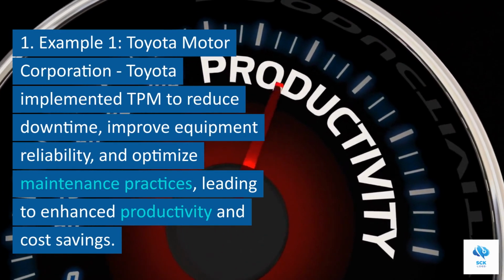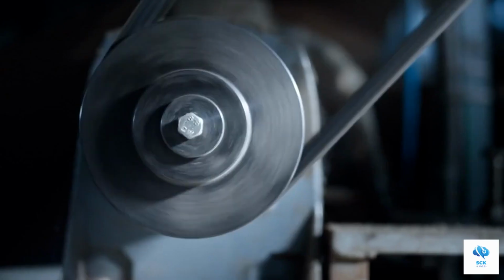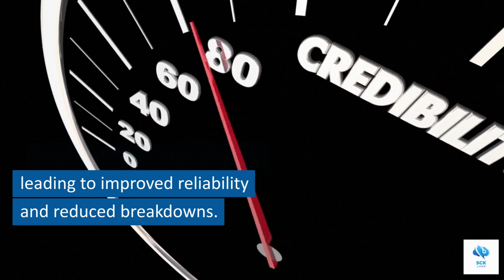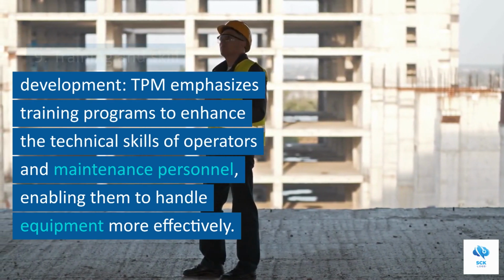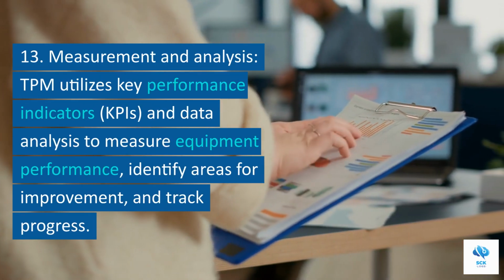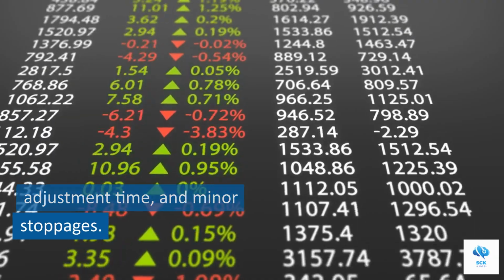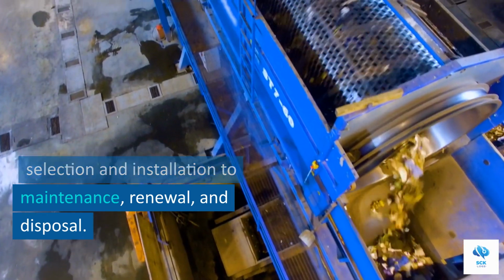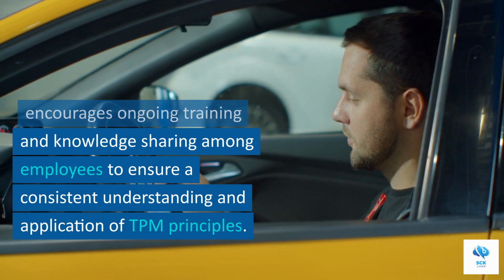Total Productive Maintenance - World Class Manufacturing - MBA - Management Studies - In English